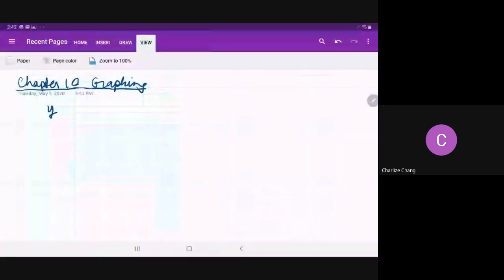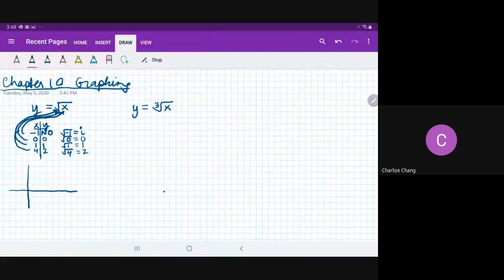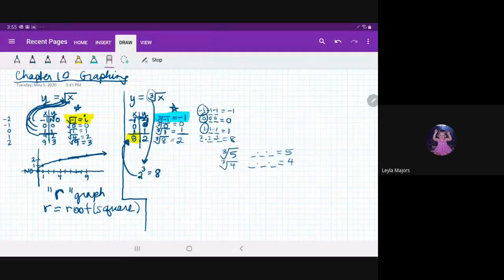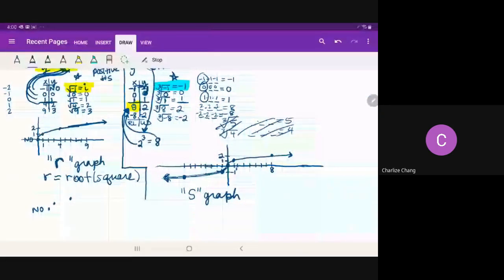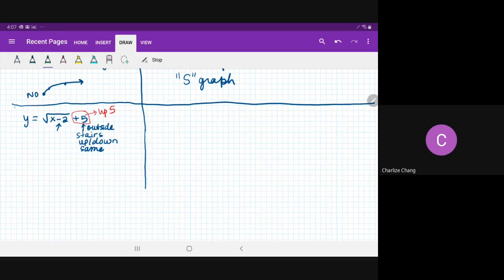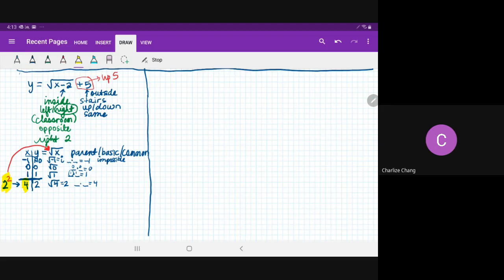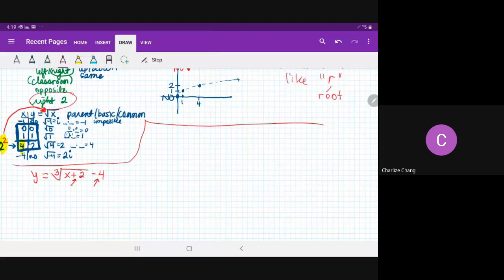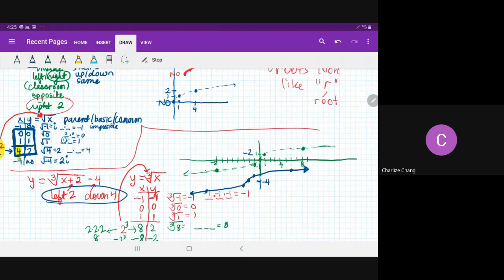10.1 graphing radicals algebra 1 for DL3 homework